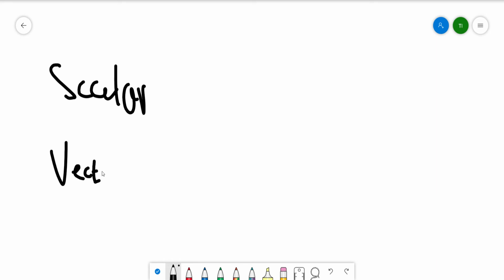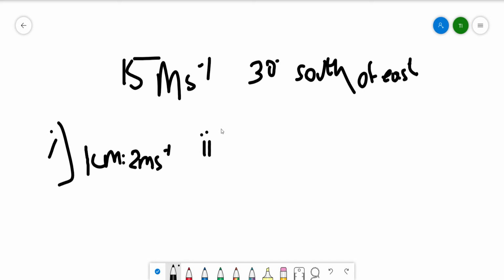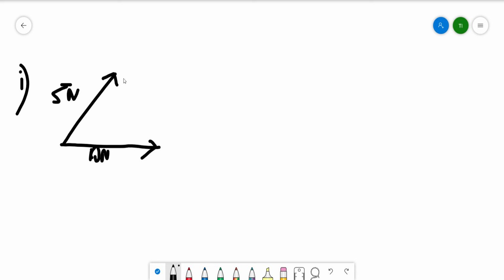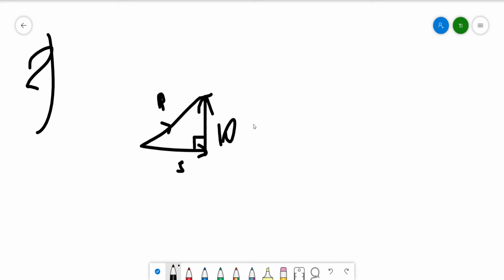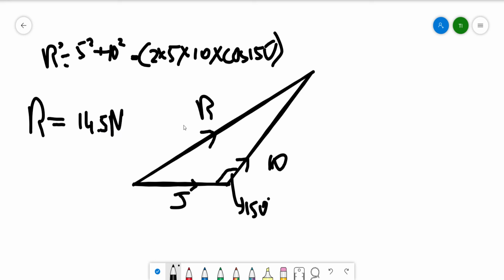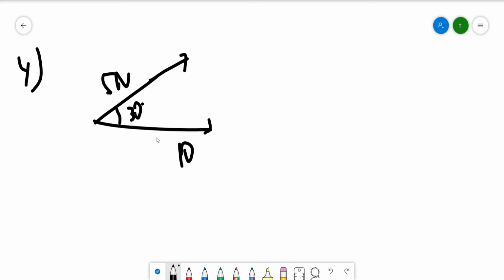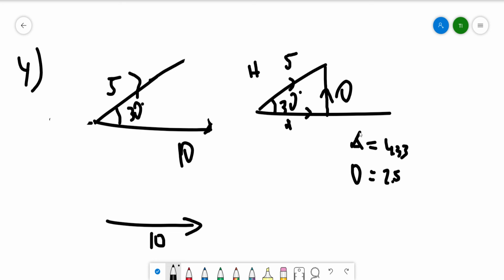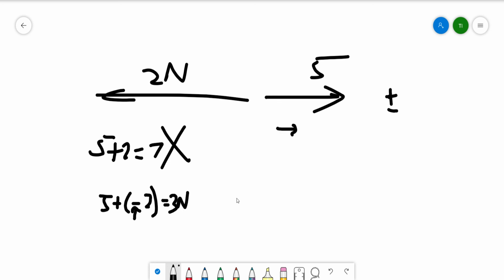A Level Physics - Scalar and vector quantities part 1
Leave any doubts in the comment section below!